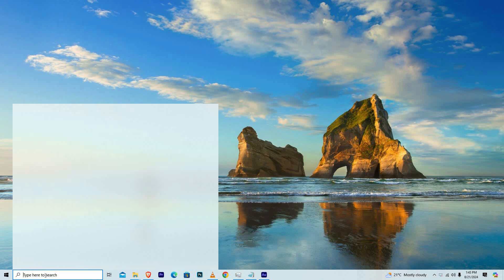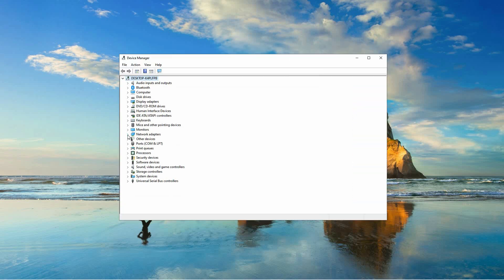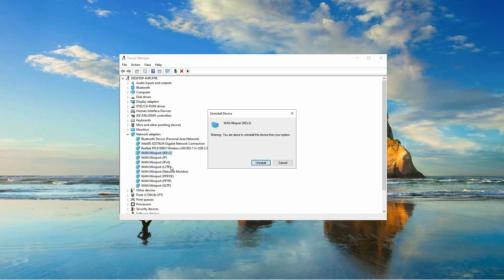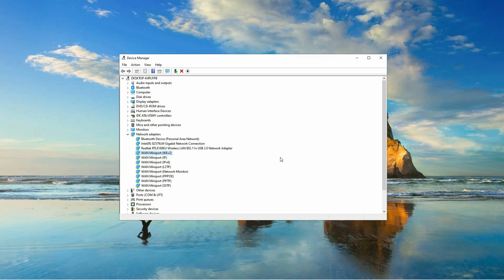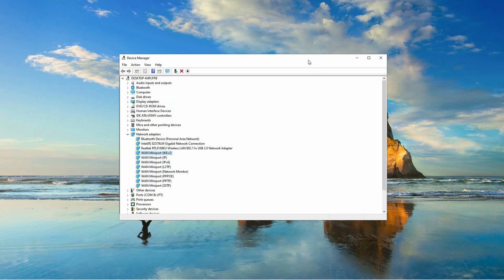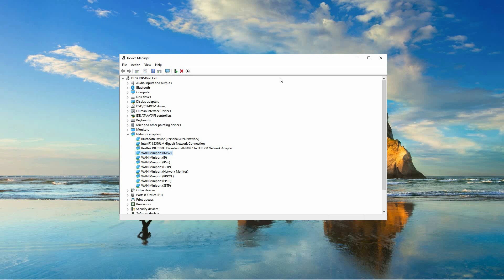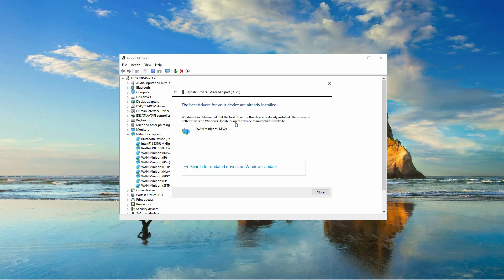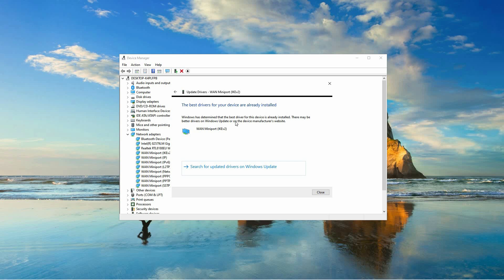How To Fix the Code 28 Error The Drivers for This Device Are Not Installed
If you’re getting the Code 28 error: “The drivers for this device are not installed”, this video shows you the exact steps to fix it so your hardware works properly again.

This problem usually happens when Windows can’t find the correct drivers, after reinstalling Windows, or when drivers become corrupted. It often affects users installing new hardware like printers, network adapters, or audio devices. Keyword variations: fix Code 28 driver error, drivers not installed Windows.

✦ fix Code 28 drivers not installed error in Windows 10
✦ how to solve Code 28 error on Windows 11 PC
✦ repair missing driver issue Code 28 in Device Manager
✦ install drivers to fix Code 28 error Windows laptop
✦ solve Code 28 device drivers not installed properly Windows

Applies to: Windows 10 and Windows 11 PCs and laptops.